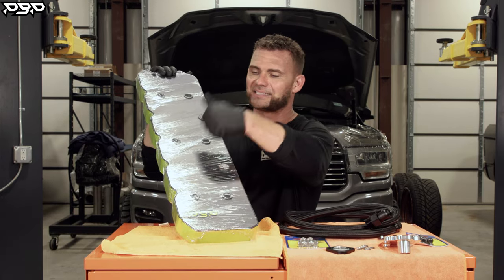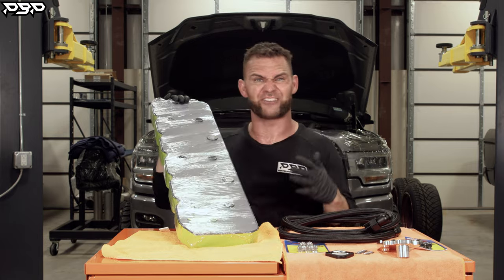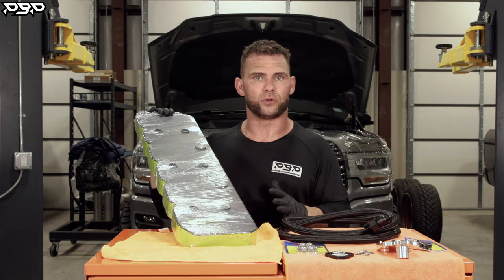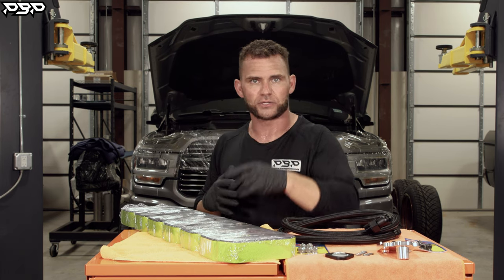6.7 CUMMINS RACE SERIES VALVE COVER!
Today on the PBP Channel 6.7L Cummins owners we show you our Race Series Billet Valve Cover.  Why would anyone want a Billet Valve Cover when the plastic one gets the JOB DONE! If you don’t mind your engine being backed up with oil vapors trapped inside a paper filter day after day accumulating high crankcase pressure then a Billet Valve Cover isn’t for you my guy. But if you are interested in not only allowing your engine but turbocharger to live a happier life. Check us out with our Race Series Valve Cover Package.

“ Please note our goal is to provide the best customer service experience for products we sell and manufacture only. We do not offer support for other companies lack of customer service.”

Thank you for building with PBP a USA company.